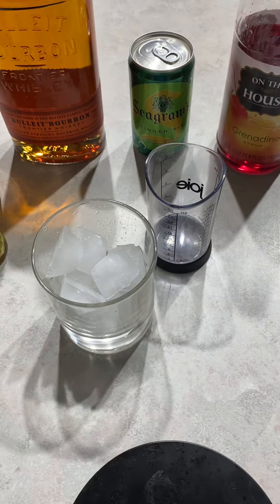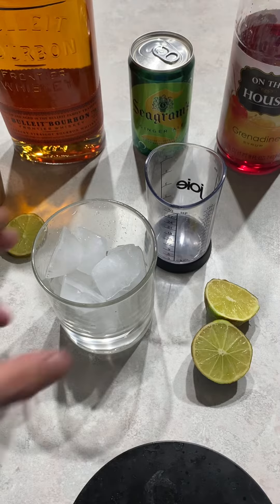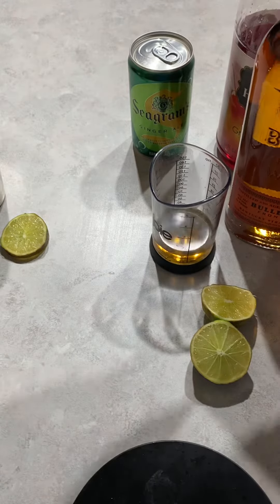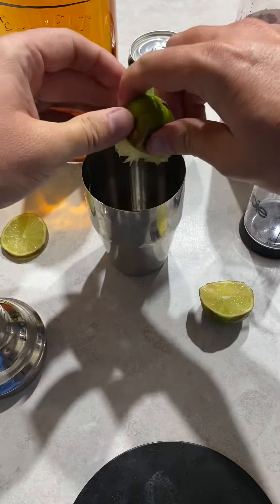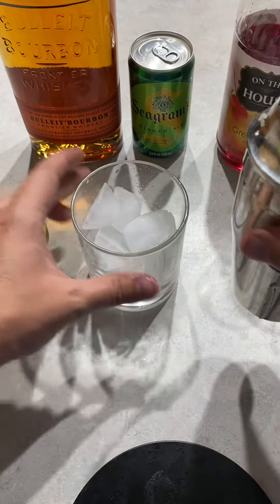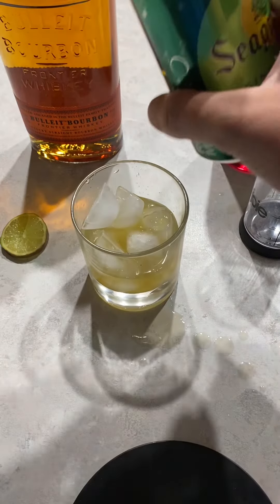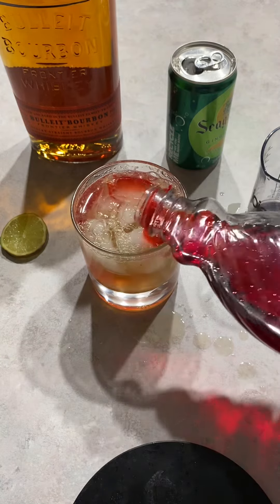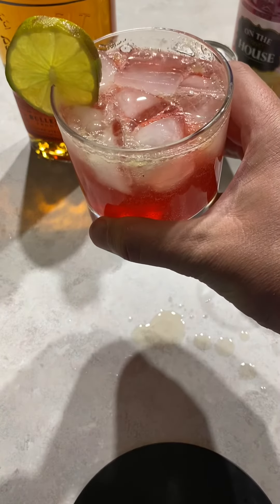Bulleit Bourbon Sunrise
Combine the taste of Bulliet Bourbon, Freshly Squeezed Lime Juice, Ginger Ale, and Grenadine over ice!